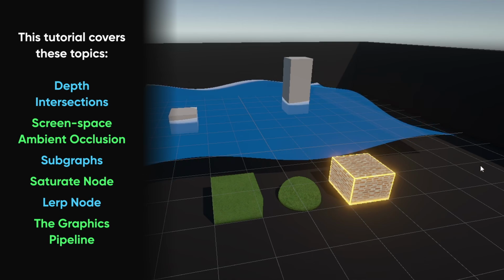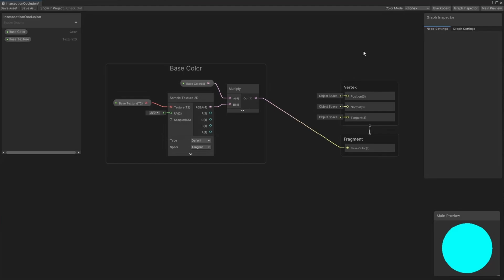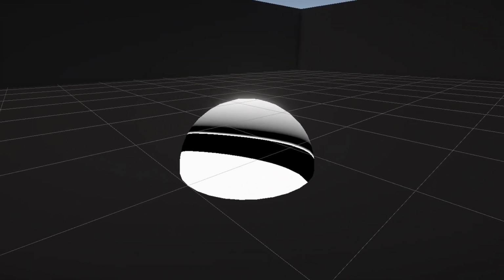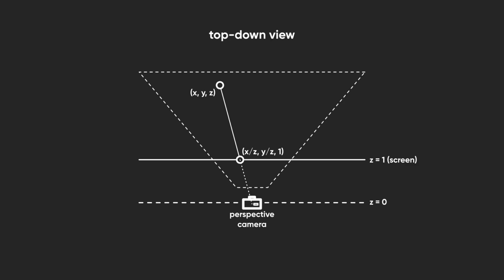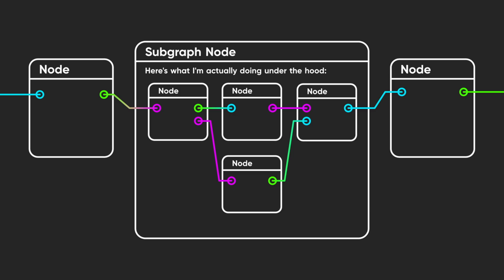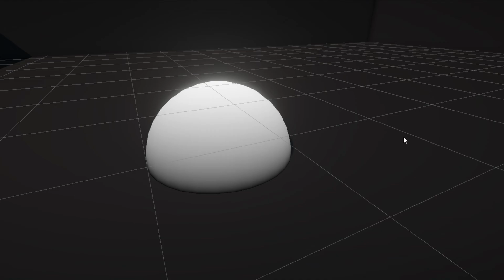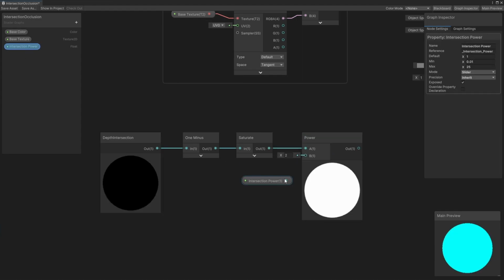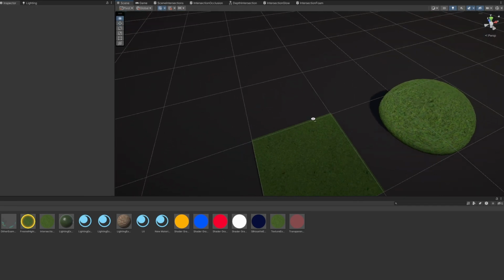Unity Shader Graph Basics (Part 8 - Scene Intersections 1)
Many shader effects rely on detecting the intersection between the mesh being rendered and other objects in the scene. In this tutorial, I break down exactly how to detect those intersections and use the technique to create a basic ambient occlusion effect in screen-space.

I'm using Unity 2022.3.0f1, although these steps should look similar in previous and subsequent Unity versions.